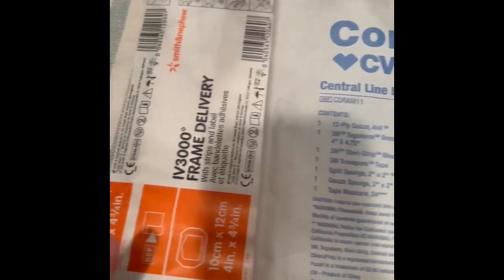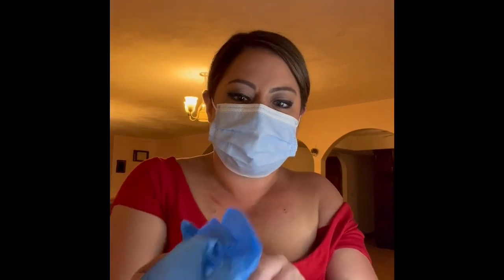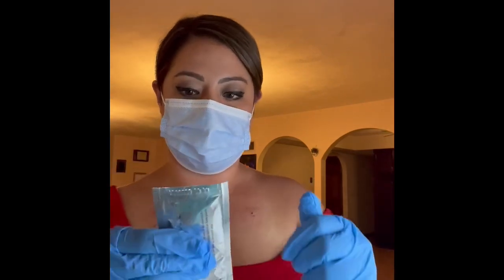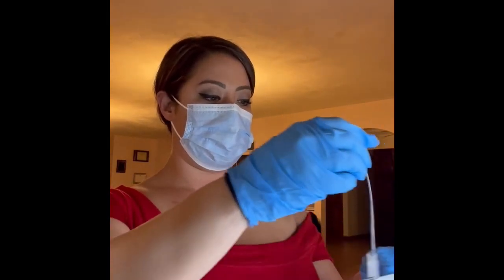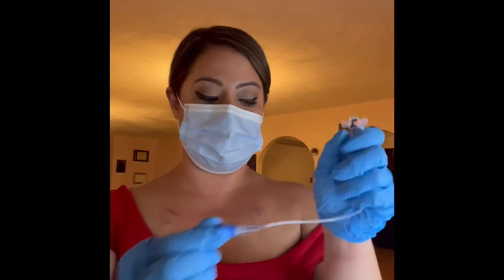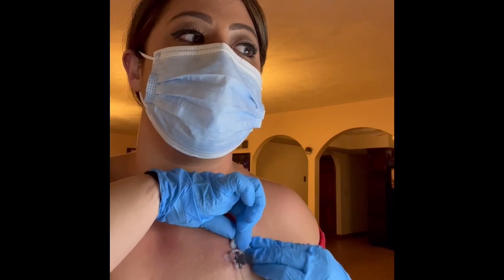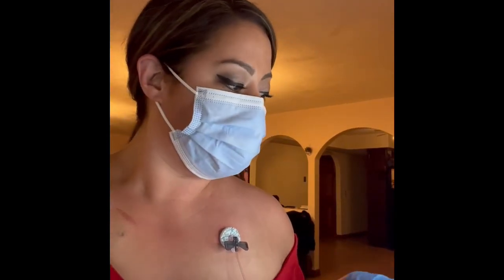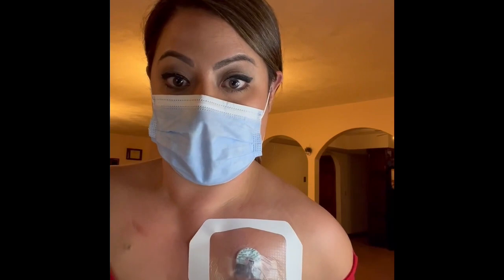Watch me access my own left chest wall port-a cath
Watch me access my own left chest wall port-a-cath for my hereditary angioedema infusion!